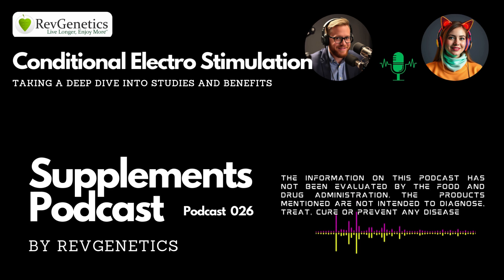CES Electro Stimulation - 11-20-2024 Studies Podcast 026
In this podcast by RebGenetics, we explore peripheral nerve regeneration. When nerves are damaged, they can regrow, but the process is slow and doesn't always lead to full recovery.

Wallarian Degeneration breaks down the injured nerve, paving the way for regrowth. Schwann cells act as cleanup crew and guide axon regrowth. Time and distance affect recovery, making it a race against time. Electrical stimulation, like post-operative and conditioning stimulation, can aid in nerve regeneration by providing guidance and support.

Overall, understanding the complexities of nerve regeneration can help improve recovery outcomes.